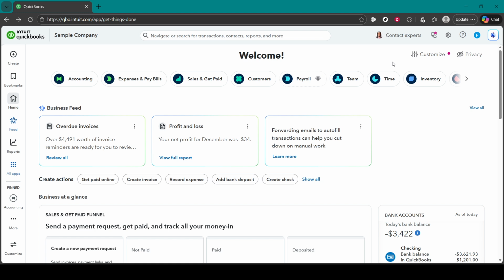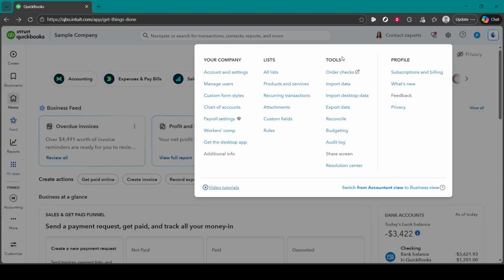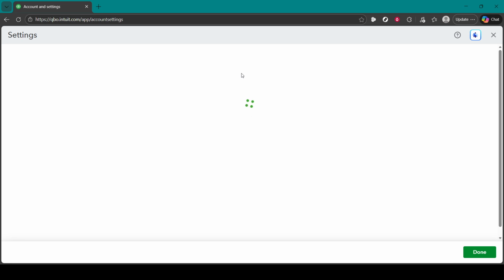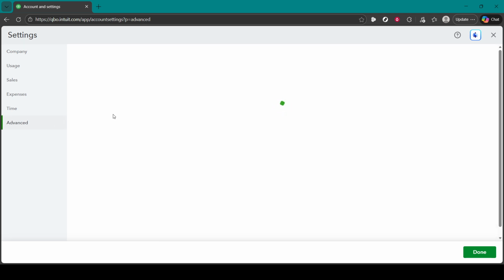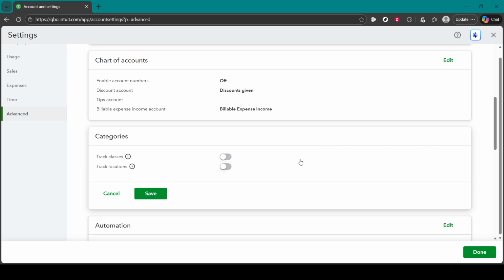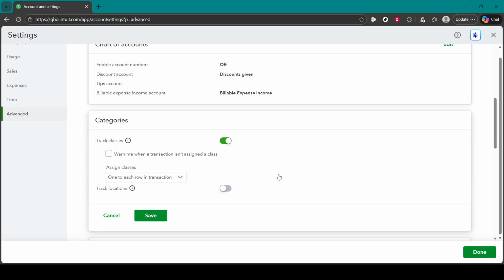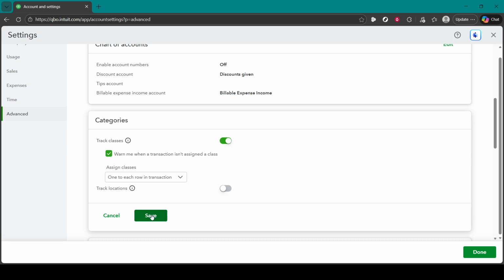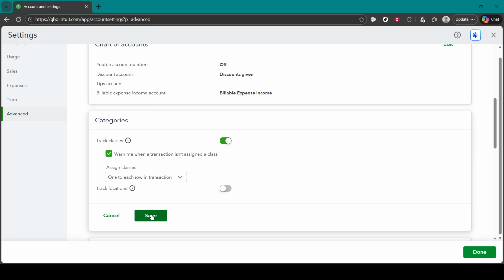How To Enable Class Tracking In QuickBooks Online (Plus & Advanced)(2026 Guide)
If you want to track the profitability of different departments, revenue streams, or business segments, you need Class Tracking. In this 2026 updated tutorial, I show you exactly how to enable class tracking in QuickBooks Online. This is the essential first step to running a "Profit and Loss by Class" report for the current fiscal year.

We navigate the modern 2026 Account and Settings menu to demonstrate the setup process. You will learn which versions of QuickBooks (Plus and Advanced) support this feature, how to toggle it on, and how to choose between assigning a class to an "entire transaction" or "one row at a time." I also show you how to set up the "Warn me if a class isn't assigned" notification so your reports stay clean and your data entry remains accurate. This professional workflow is optimized for the latest software versions to help you get deeper insights into your business performance.